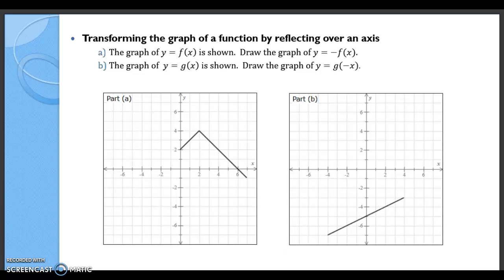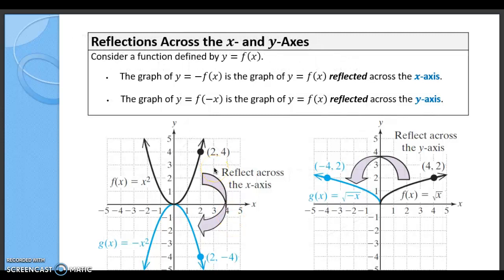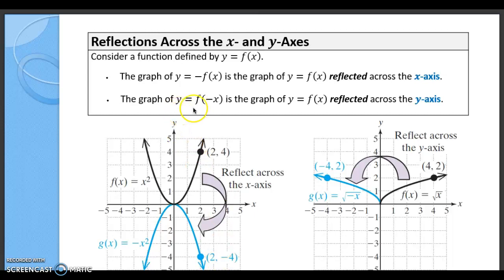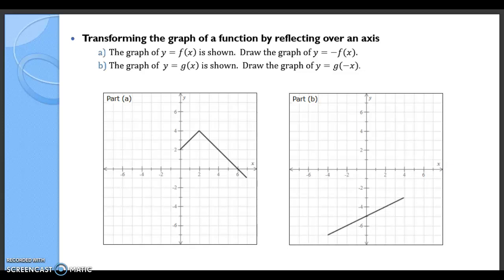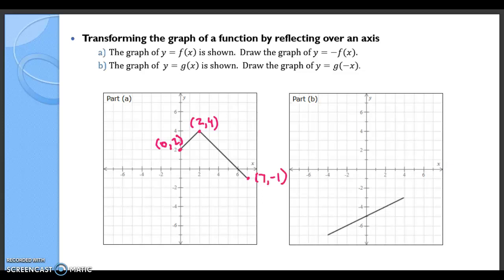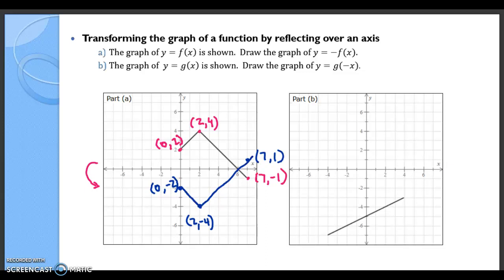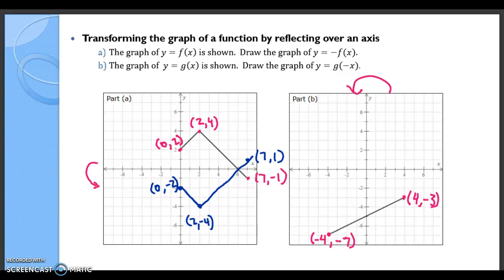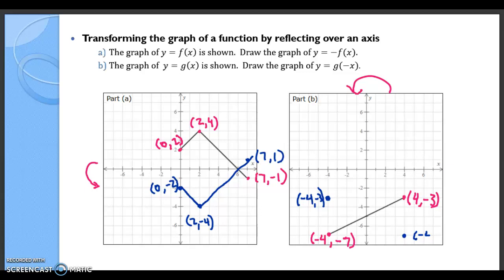Transforming the graph of a function by reflecting over an axis